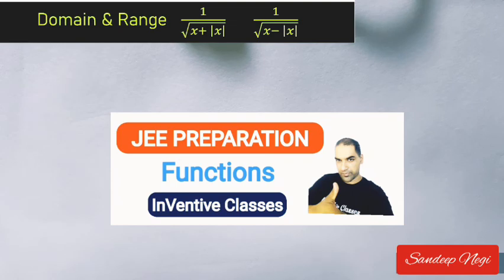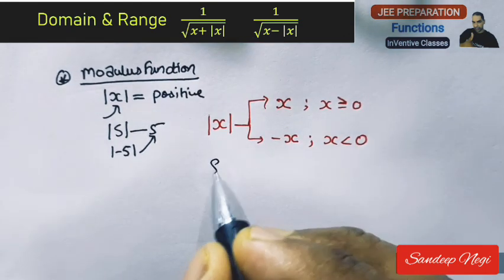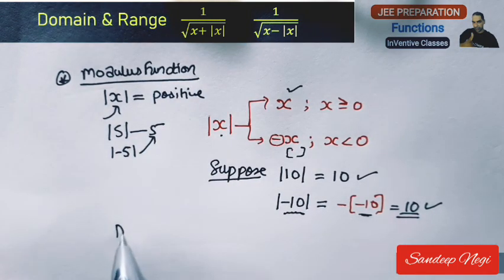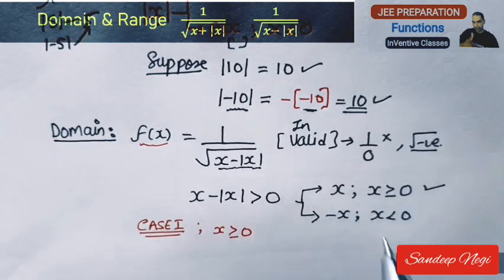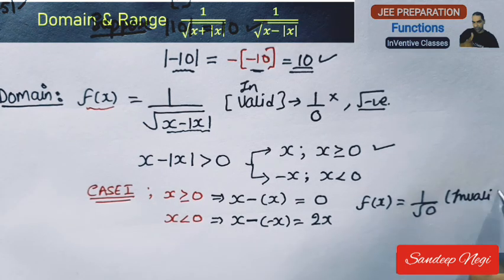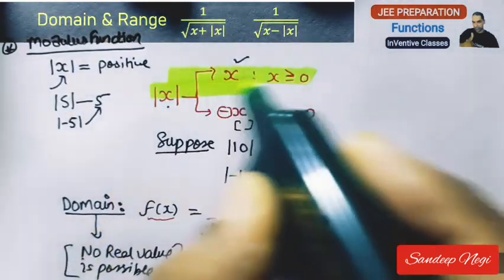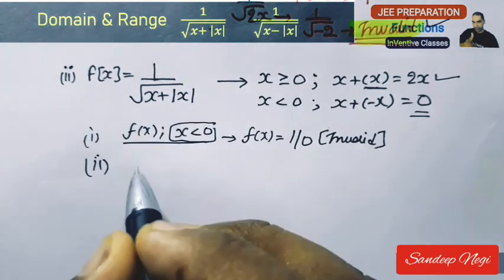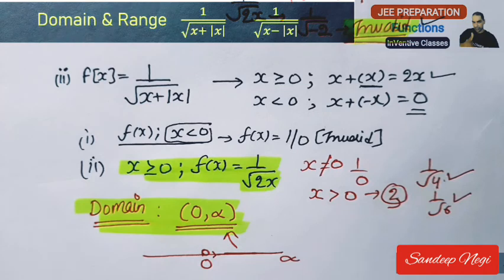Domain of function f(x) = 1/ sqrt (x + modulus x)| Class XI MODULUS FUNCTION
Good channels for iit jee preparation